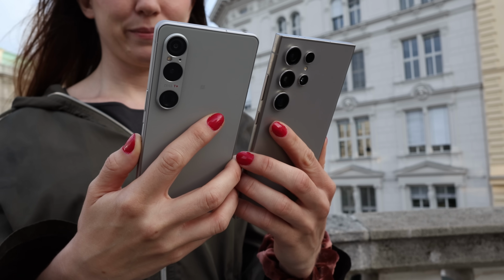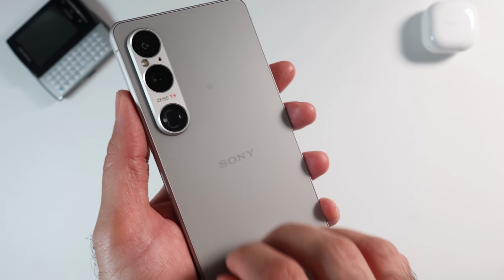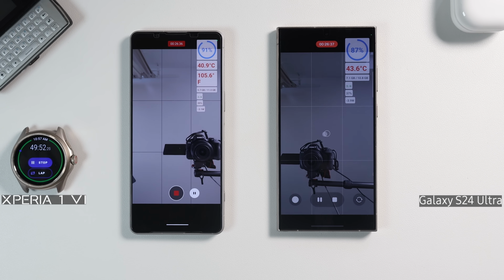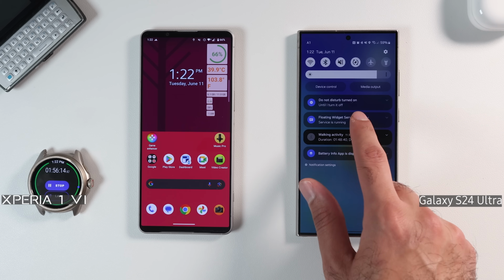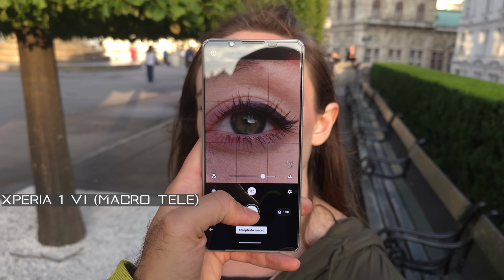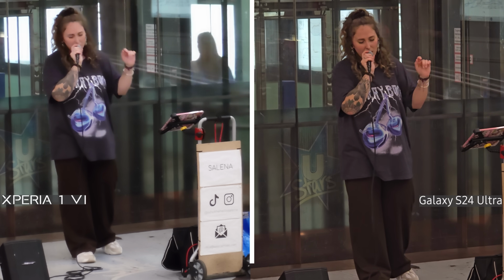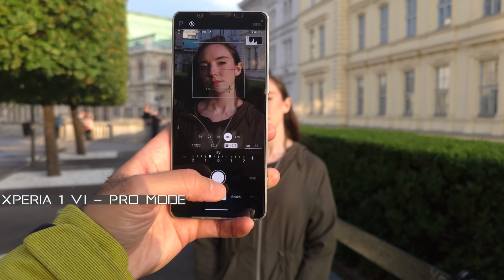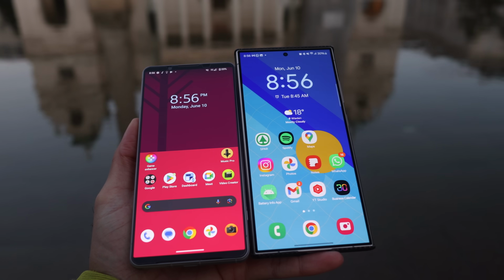Xperia 1 VI vs. Samsung S24 Ultra - Battery, Camera, Performance!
Sony Xperia 1 VI is the latest Sony flagship phone which is even more expensive than the Samsung Galaxy S24 Ultra! In this video, I will compare the battery life, thermals, performance, camera videography and photography, software, and many other aspects of the phones! Galaxy S24 Ultra is a more customer-centric one while Sony Xperia 1 Mark 6 is more towards photo enthusiasts with an SD Card and a headphone jack!

Accessories in this Video:
Power bank

My Mobile Content Creation Gear:
Phone Mount
Phone Selfie Stick
Galaxy S24 Ultra
Canon R50
Mic Shure
Mic Stand

My Editing Tools:
SD Card

00:00 Xperia 1 VI vs. Galaxy S24 Ultra
00:30 S-Pen & Antireflective Display
00:38 SD Card & Headphone Jack
01:00 Design of Xperia 1 VI vs S24 Ultra
01:27 Battery Life - YouTube
01:55 Thermal Test S24 Ultra vs Xperia 1 VI
02:38 Outdoor Test Display Brightness
02:53 Performance and AnTuTu Test
03:47: Final Battery Test Result
04:10 Display Xperia 1 VI, not 4K
04:23 PWM Xperia 1 VI vs. Samsung S24 Ultra
04:52 Audio Quality and Headphone Jack
05:06 Camera Features S24 Ultra vs Xperia 1 VI
05:30 Sony New Camera App
05:53 Horrible Video Quality Xperia 1 VI
06:13 Video Quality Xperia 1 VI vs S24 Ultra
06:40 Zoom Level Xperia vs Galaxy
07:15 Camera Lenses
07:29 Portrait Photography and Pro Apps
08:08 Software OneUI vs Vanilla Android
08:25 Verdict, Xperia 1 VI or Galaxy S24 Ultra?